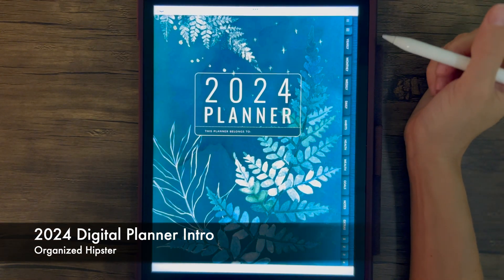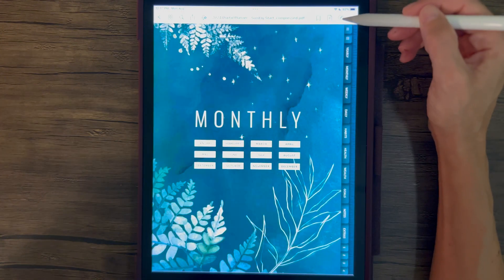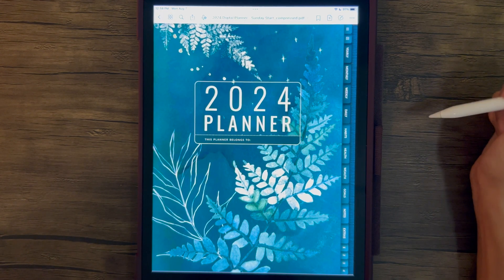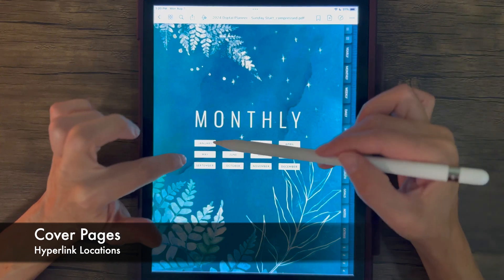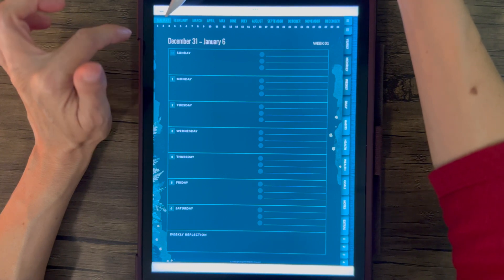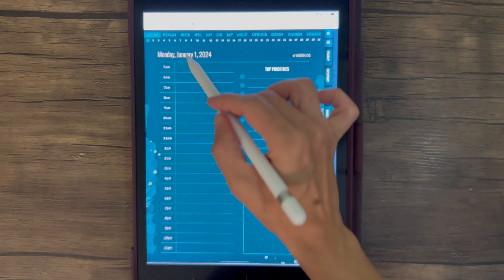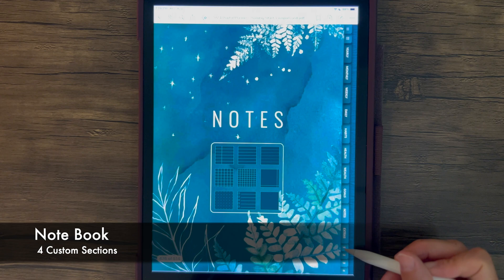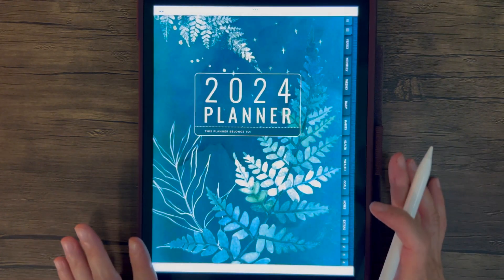2024 Digital Planner Walkthrough Tutorial in GoodNotes | Hyperlink Overview & Planner Layout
IMPORTANT UPDATE for GOODNOTES 6: There were slight changes to the user interface in version 6, compared to GoodNotes 5. To access the view/read mode so that hyperlinks become clickable, tap the BLUE PENCIL ICON in the centre of the menu (at the top) The pencil will change to a colourless one and you will then be in view/read mode.

My first dated planner is finally out! Welcome to a new line of planners that you don't have to write in the dates for - it's all done for you. Just upload to GoodNotes and jump right into your digital planning! Digital stickers are included with this planner.

You can find this 2024 planner right here in my Etsy shop:
DARK MODE
LIGHT MODE